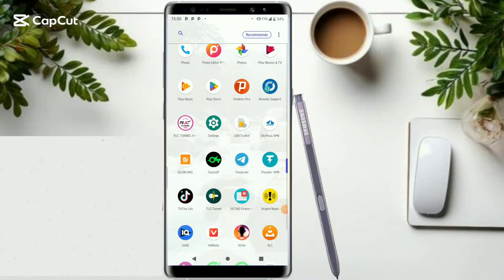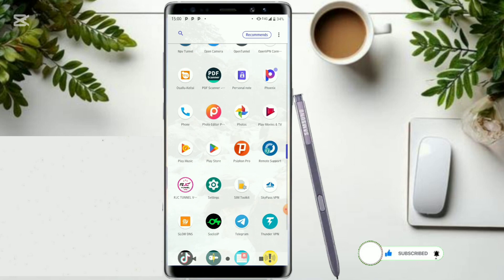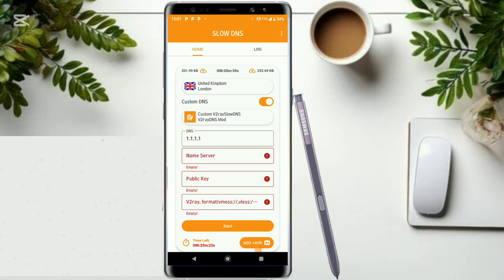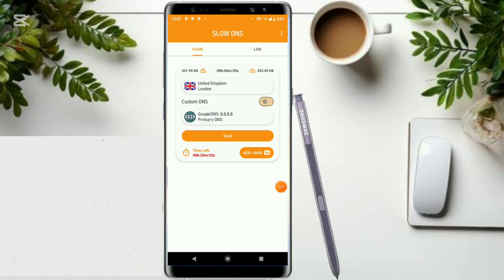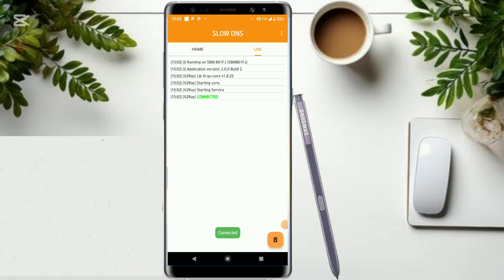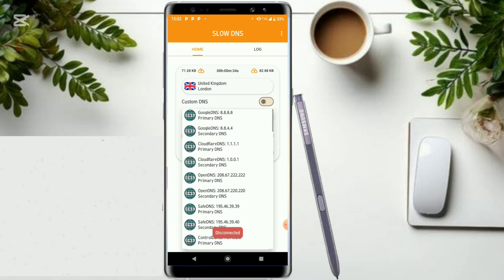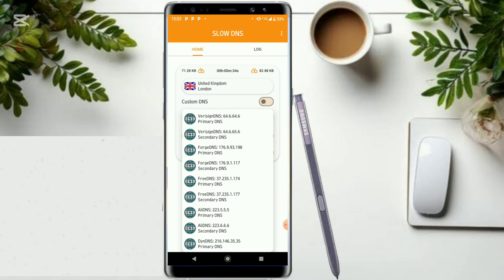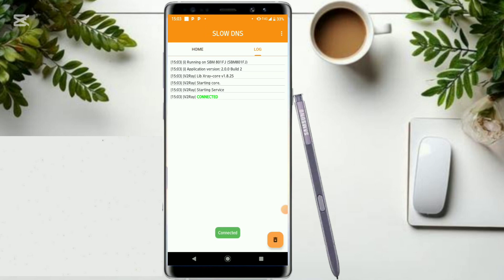How To Setup Slow DNS Vpn For Fast & Secure Internet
In this video, we're excited to share with you a comprehensive guide on how to set up a Slow DNS VPN for fast and secure internet. Whether you're looking to bypass internet restrictions, protect your online identity, or simply enjoy a faster browsing experience, this tutorial is perfect for you.

1. Slow DNS VPN tutorial
2. Fast and secure internet
3. Bypass internet restrictions
4. Protect online identity
5. VPN setup guide
6. Slow DNS configuration
7. Best VPN for India
8. Best VPN for UK
9. Best VPN for USA
10. Free VPN
11. Internet security VPN
12. VPN for streaming
13. Best VPN for torrenting
14. VPN for online security
15. Fastest VPN
16. Most secure VPN
17. Slow DNS VPN setup
18. Secure browsing
19. Internet freedom
20. VPN for privacy

By watching this video, you'll learn how to:

- Set up Slow DNS VPN for fast and secure internet
- Configure Slow DNS settings for optimal performance
- Protect your online identity and bypass internet restrictions
- Enjoy a faster and more secure browsing experience

VPN-related Hashtags
1.
2.
3.
4.
5.
6.
7.
8.
9.
10.

Country-specific VPN Hashtags
11.
12.
13.
14.
15.
16.
17.
18.

Internet-related Hashtags
19.
20.
21.
22.
23.
24.
25.

Tech-related Hashtags
26.
27.
28.
29.
30.

More Hashtags
31.
32.
33.
34.
35.
36.
37.
38.
39.
40.